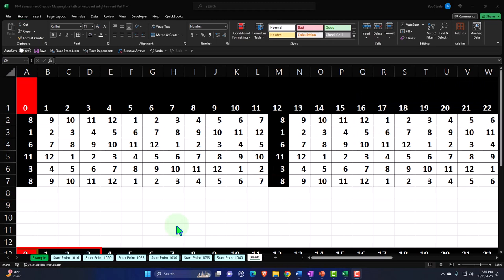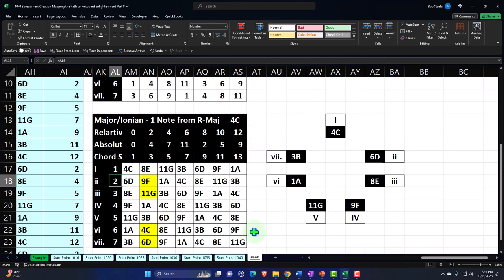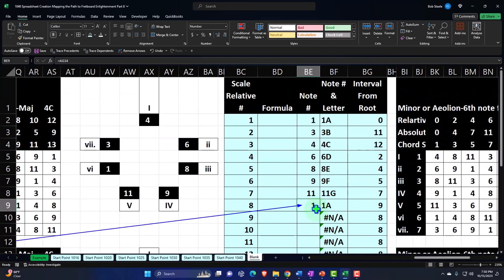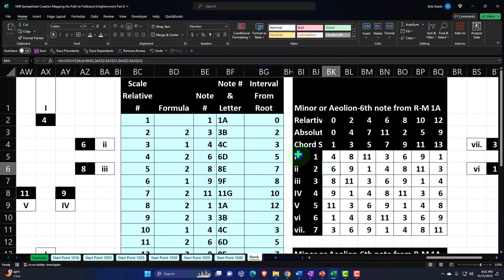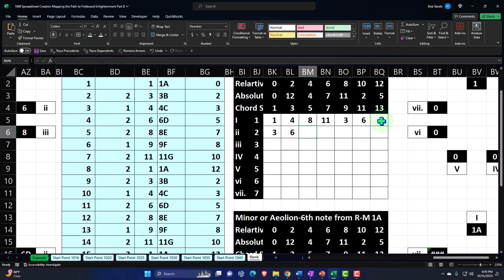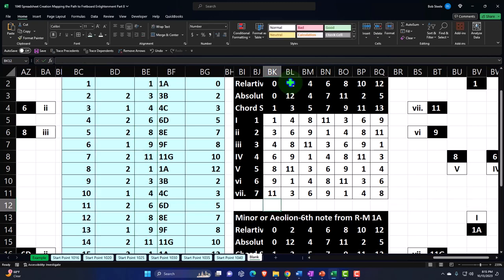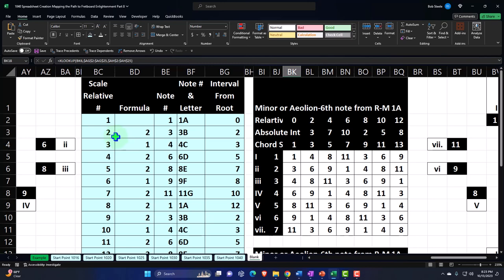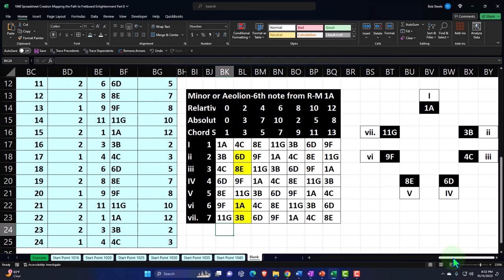Spreadsheet Creation Mapping the Path to Fretboard Enlightenment Part 8 1040 Guitar & Excel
Spreadsheet Creation Mapping the Path to Fretboard Enlightenment Part 8
Guitar & Excel